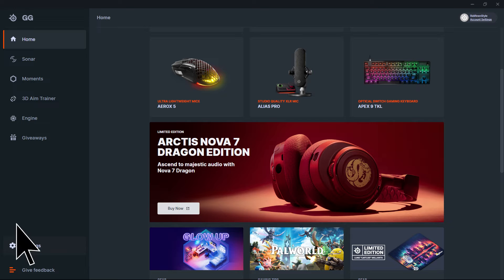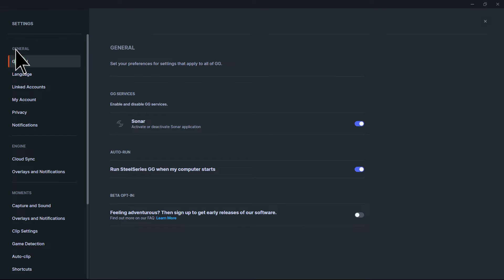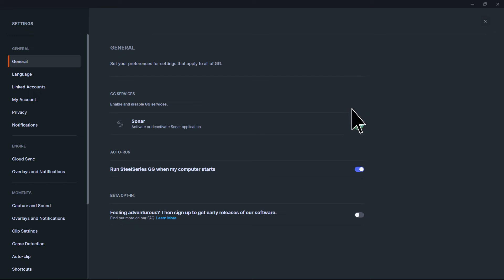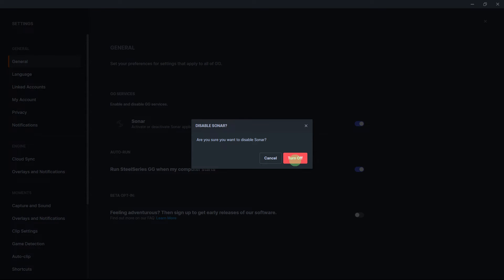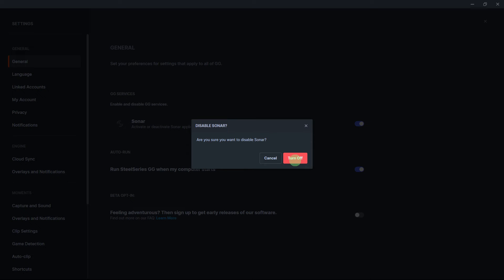How To Turn Off Steelseries Sonar (Quick & Easy)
.This quick guide will show how to turn off Steelseries Sonar. Follow the steps from the video and you will see how to disable Steelseries Sonar in just a few seconds.